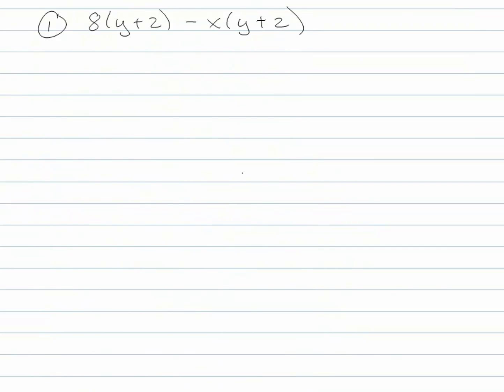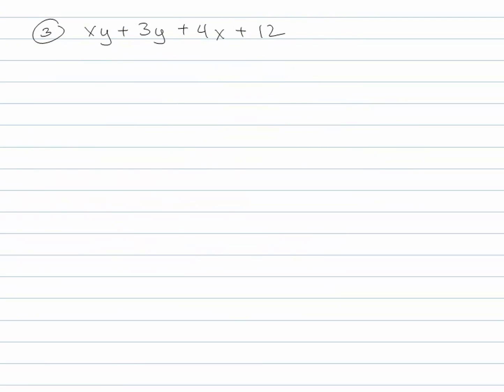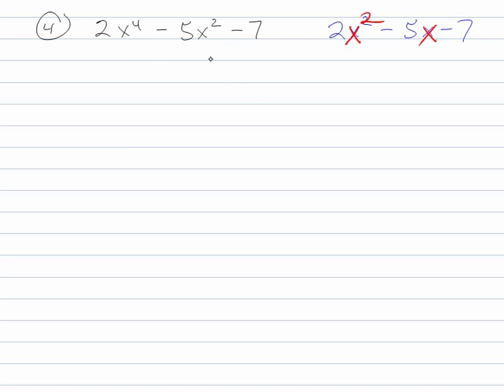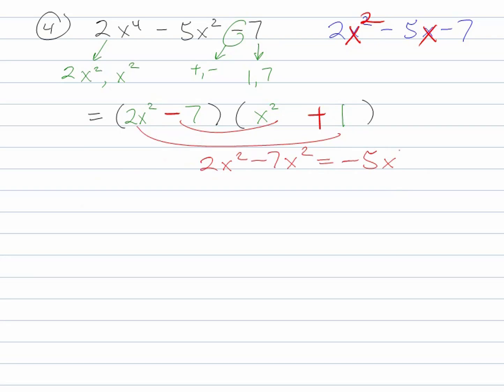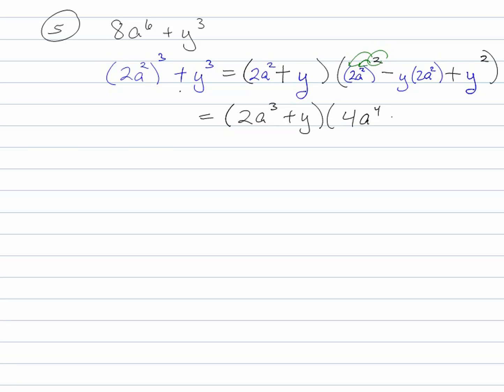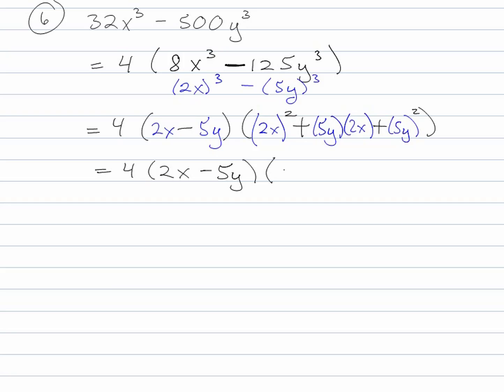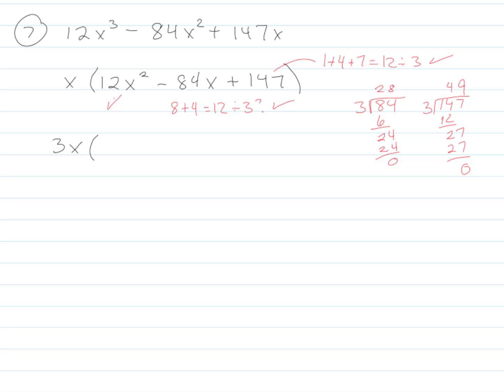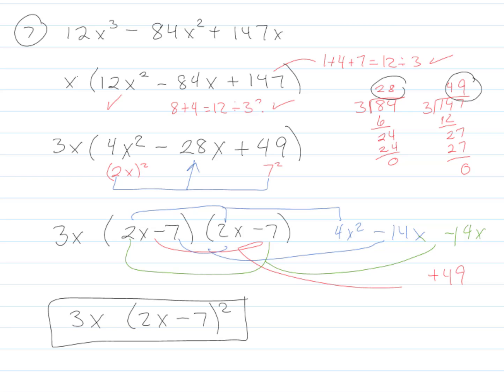General Factoring Practice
Here we just go over a bunch of different stuff to factor, just to see what you can remember!